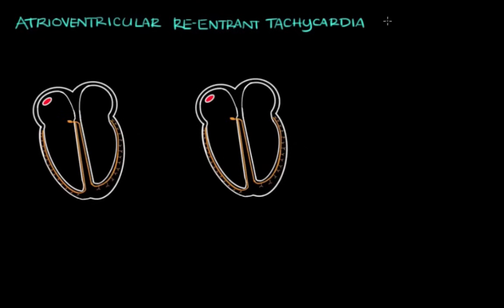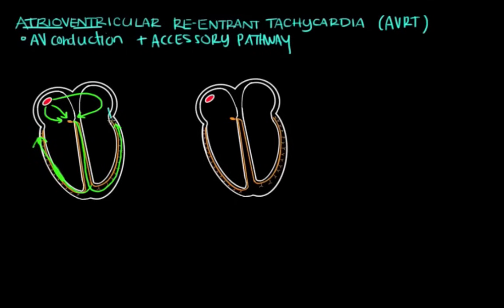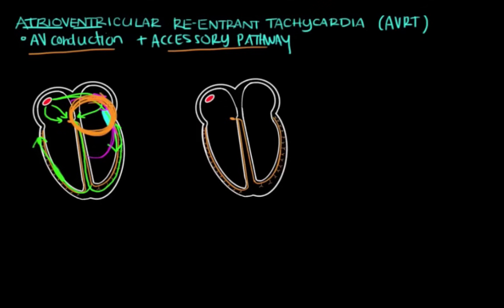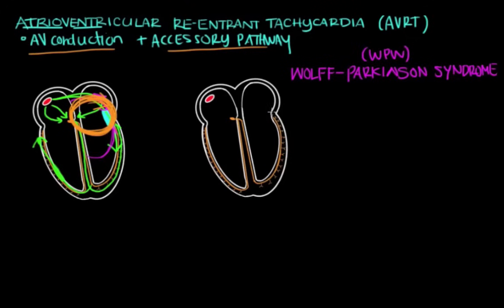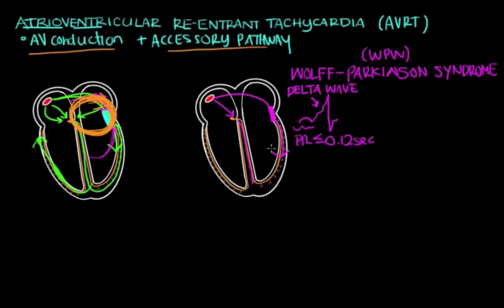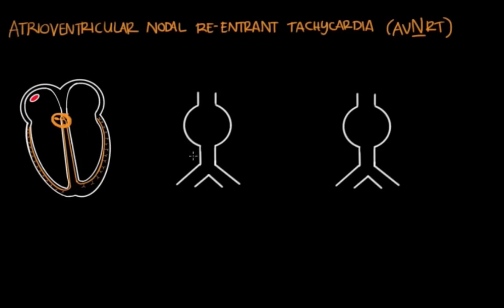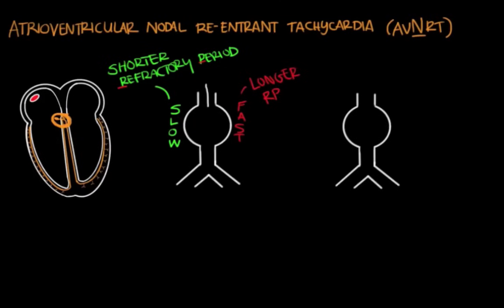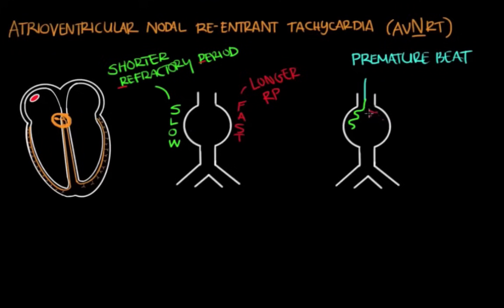Atrioventricular reentrant tachycardia (AVRT) & AV nodal reentrant tachycardia (AVNRT)